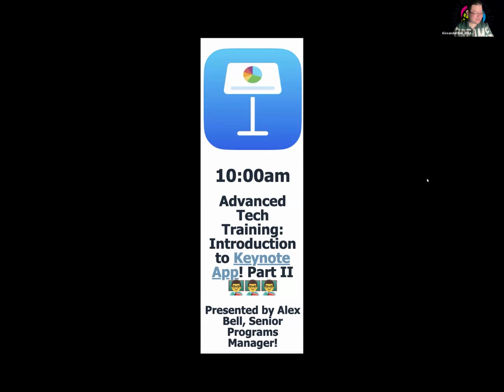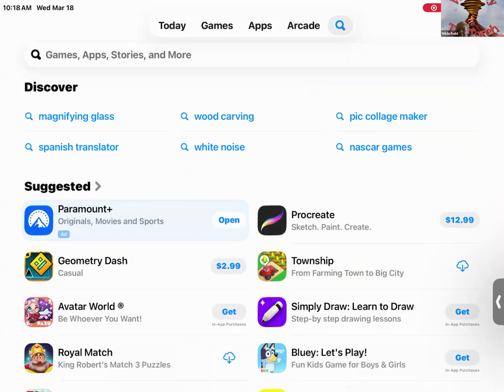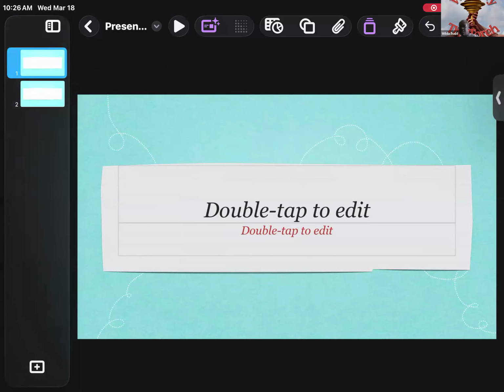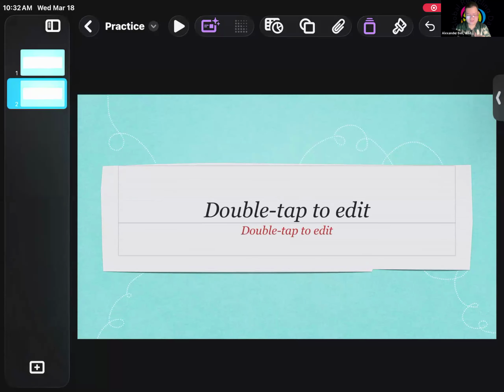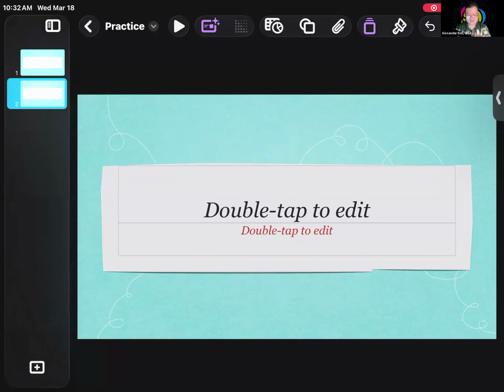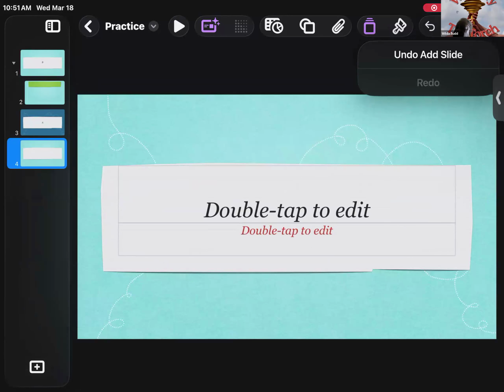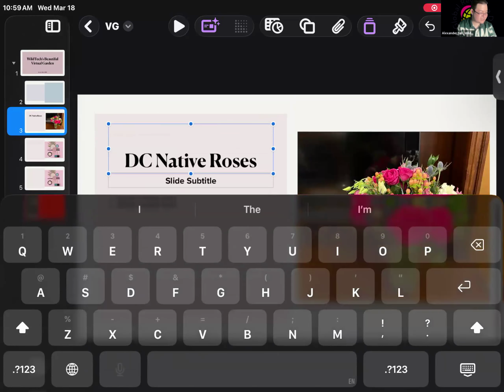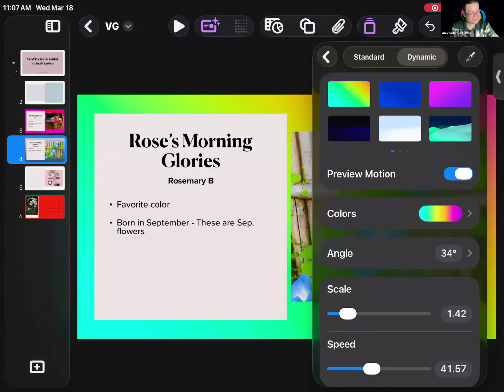Advanced Tech Training: Introduction to Keynote App! Part II (3/18/2026)